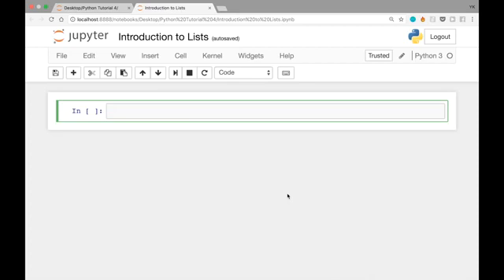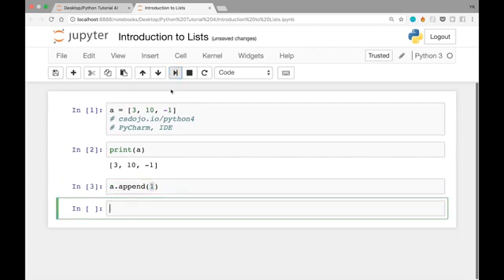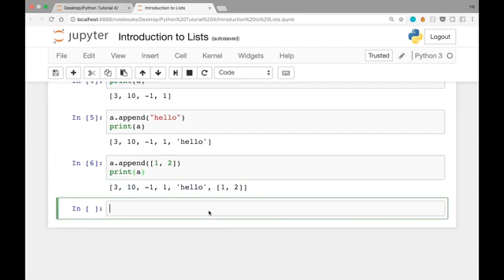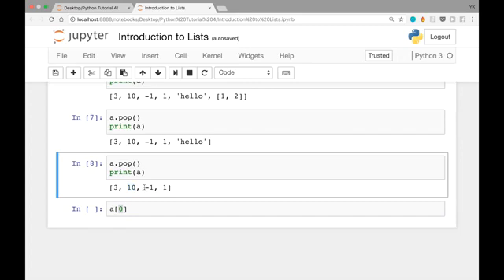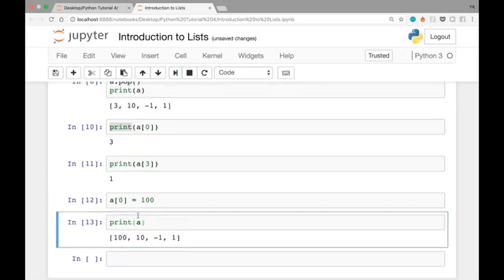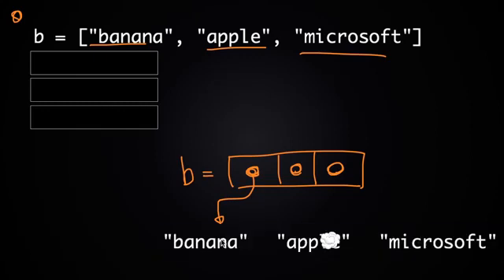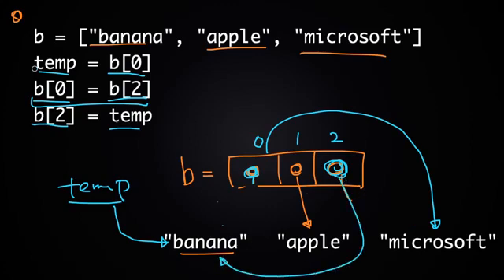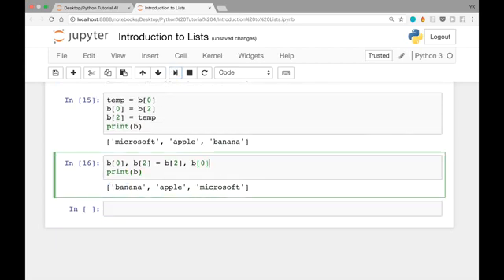Python Strings and Integers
Software Developers should get this experience too,